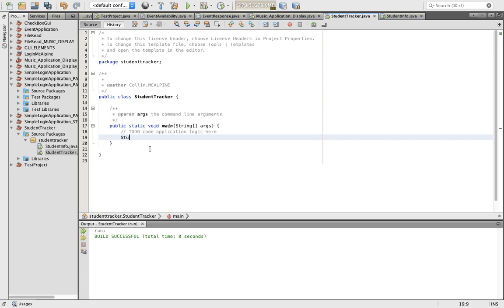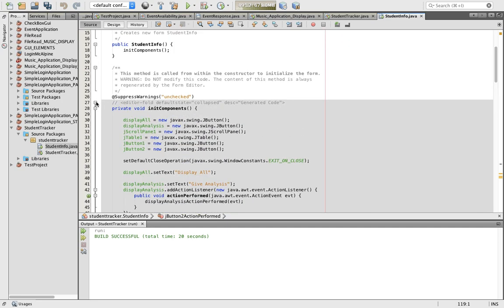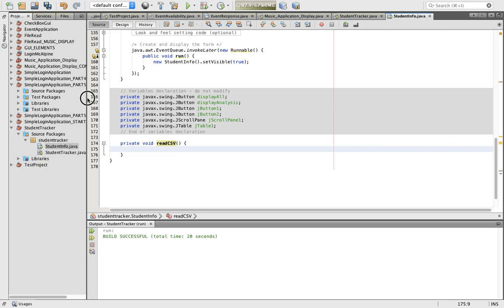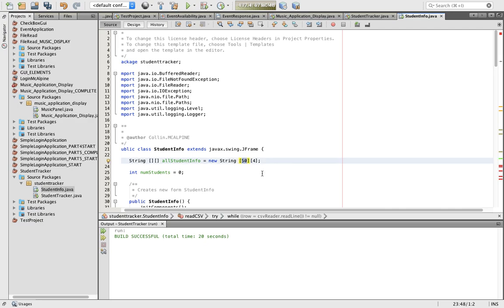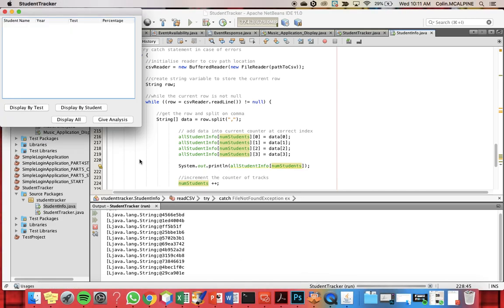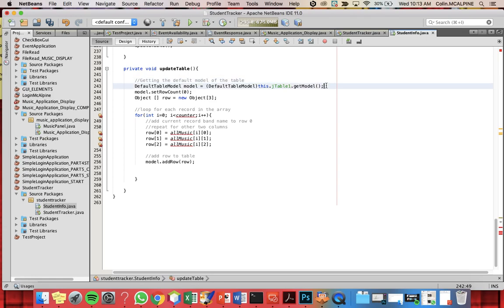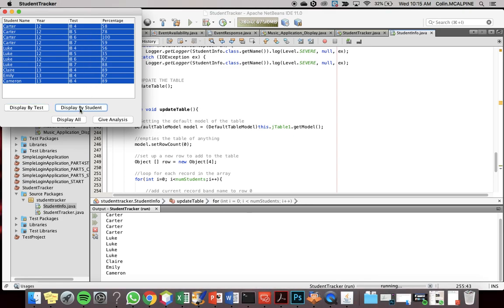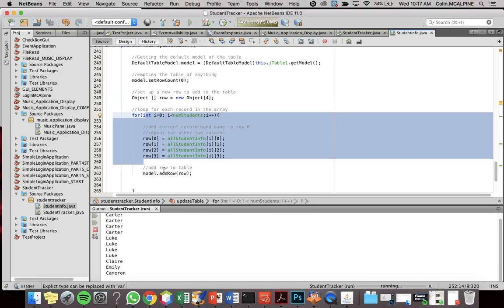8C File Read Project